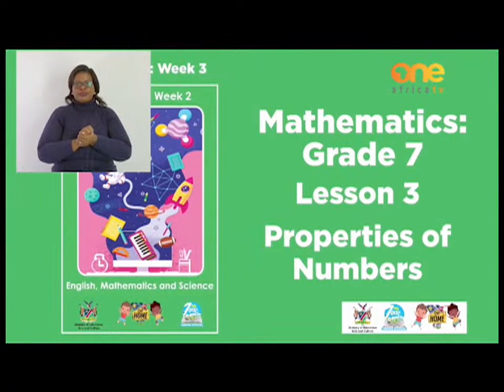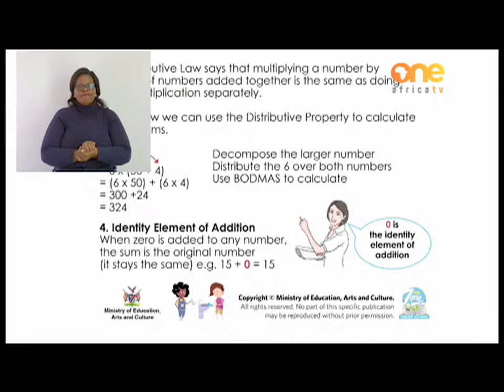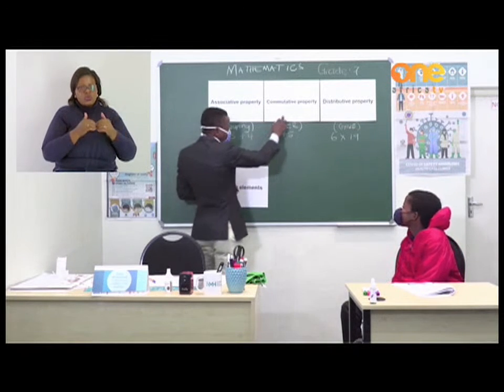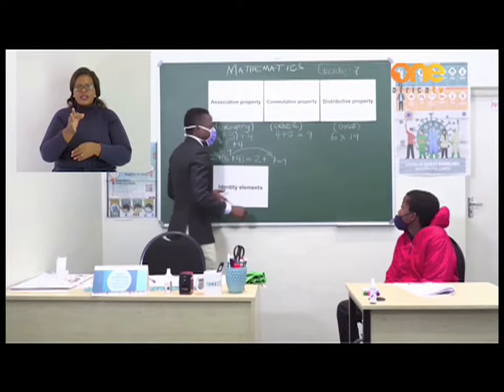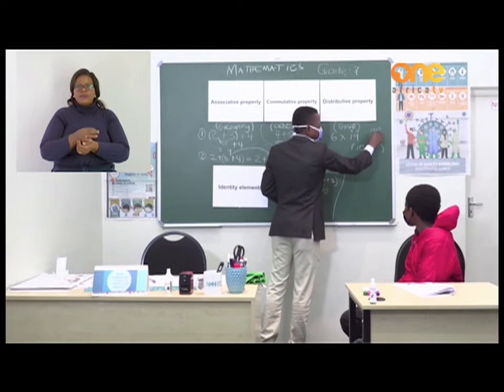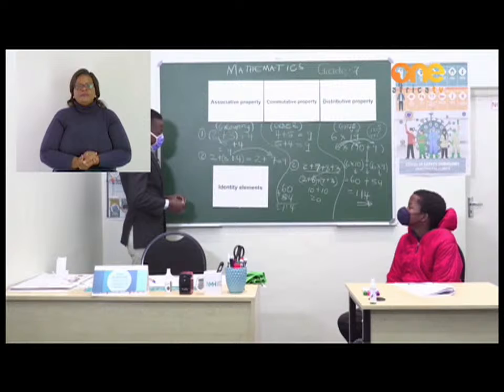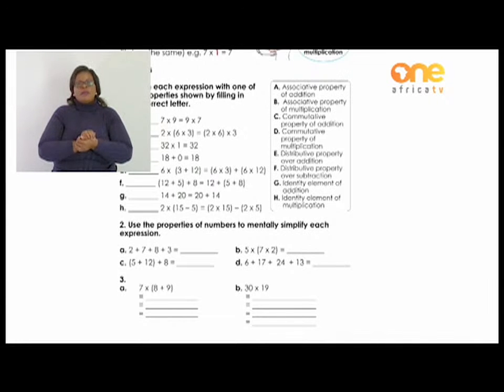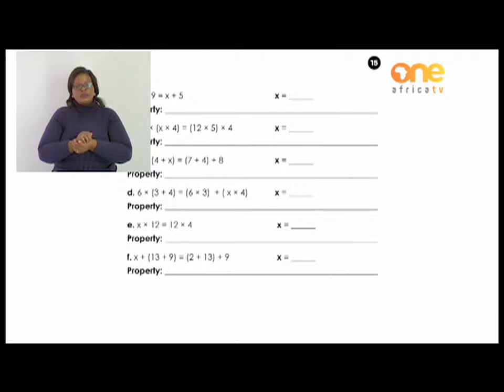LearnOnOne | Gr 6&7 | Maths (Properties Of Numbers) | Content by My Zone (NMH)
LearnOnOne | Gr 6&7 | Maths (Properties Of Numbers)